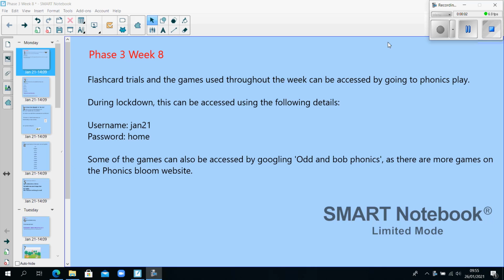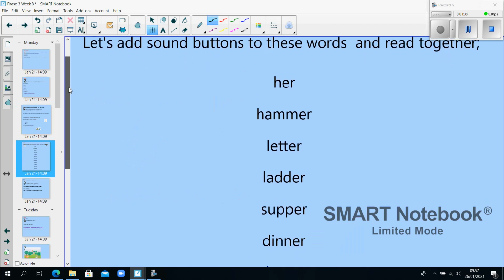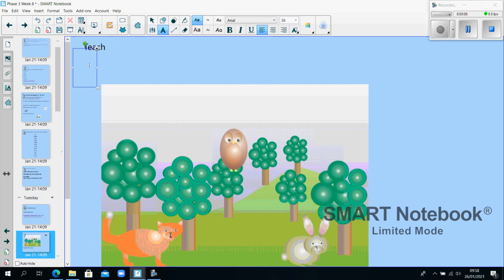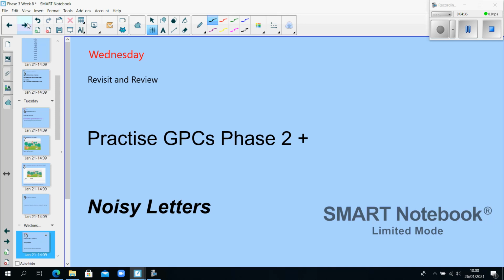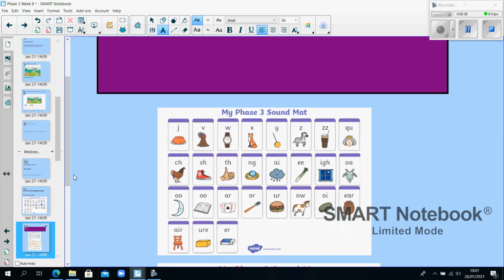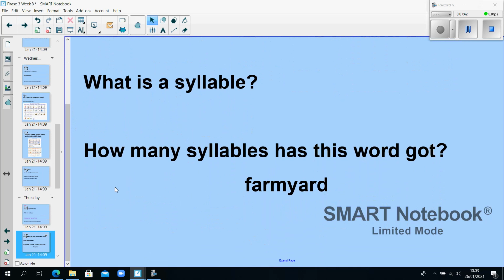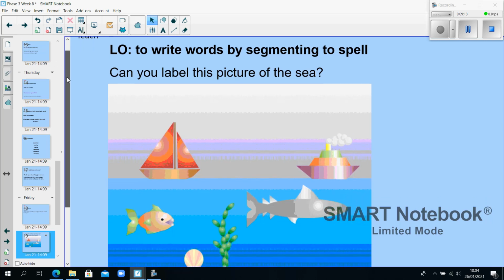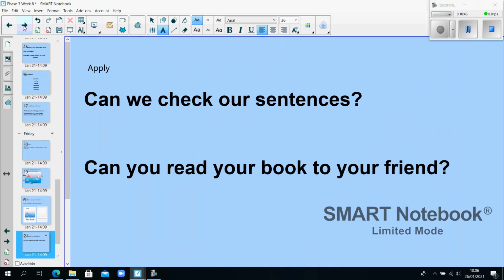Phase 3 week 8